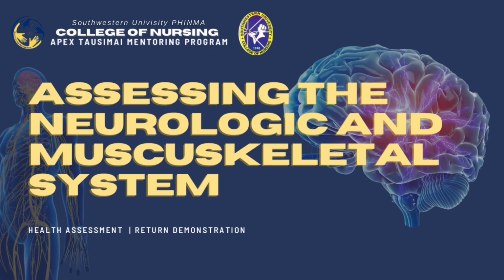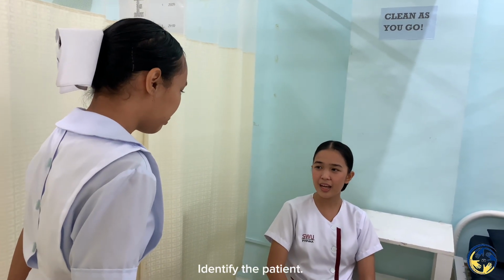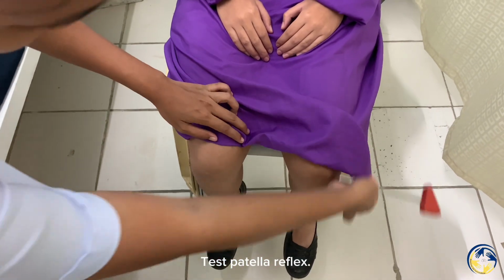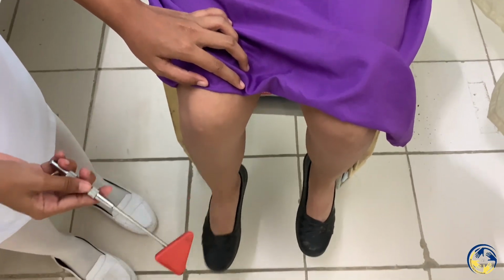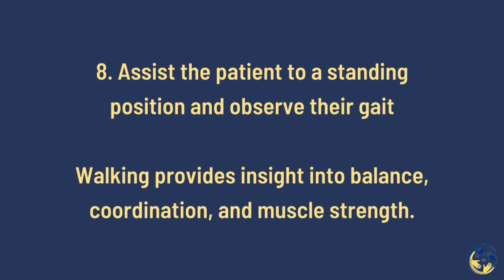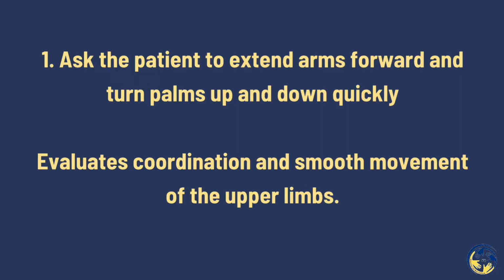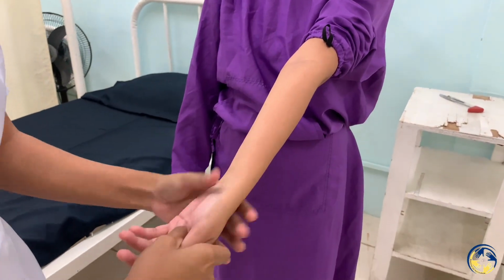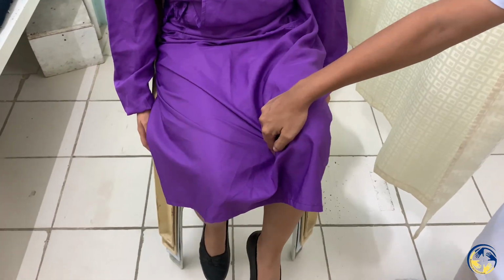ASSESSING THE NEUROLOGIC AND MUSCUSKELETAL SYSTEM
🧠💪 Master Neurologic & Musculoskeletal Assessment! 💪🧠
Hey everyone! Today, we’re diving into one of the most important physical assessments in nursing—the neurologic and musculoskeletal assessment! Whether you're a nursing student, a healthcare professional, or just curious about how the human body works

In this video, we’ll break down the step-by-step process of assessing the neurologic and musculoskeletal systems, essential for every nursing student and healthcare provider. Learn how to evaluate reflexes, strength, coordination, sensation, range of motion, and more! Get ready to boost your clinical skills and confidence in patient assessments.